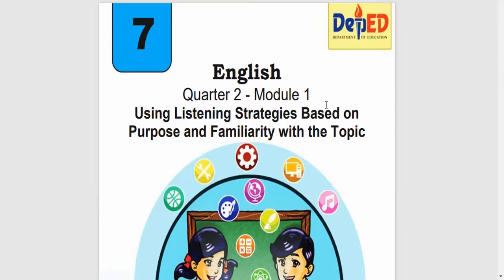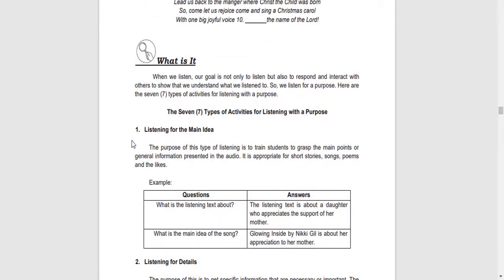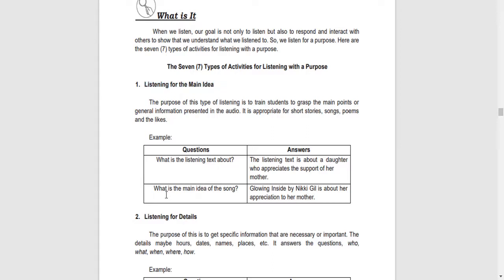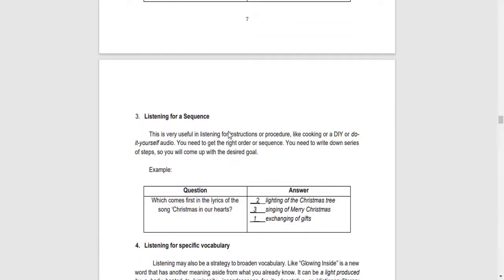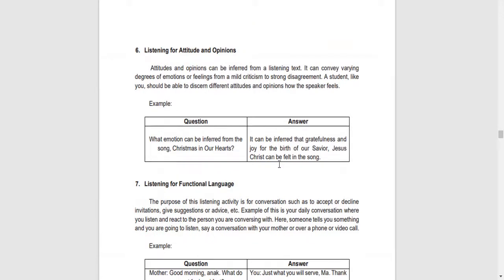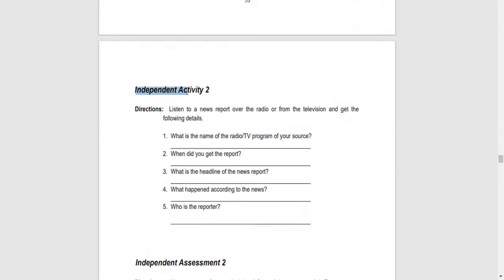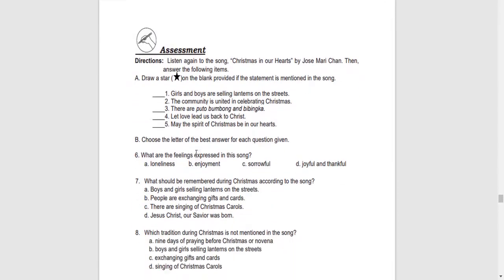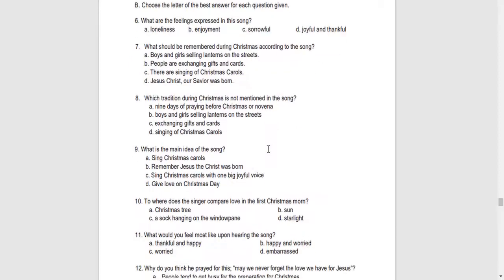Quarter 2 Module 1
Using Listening Strategies Based on
Purpose and Familiarity with the Topic

This module is from the Division of Bulacan :)